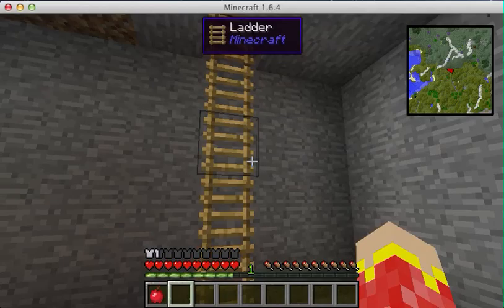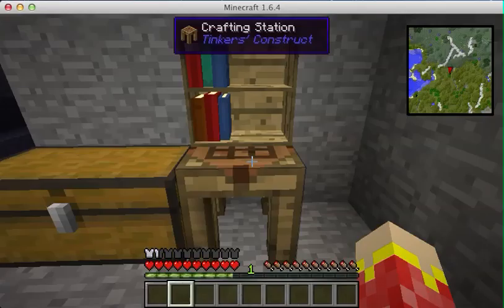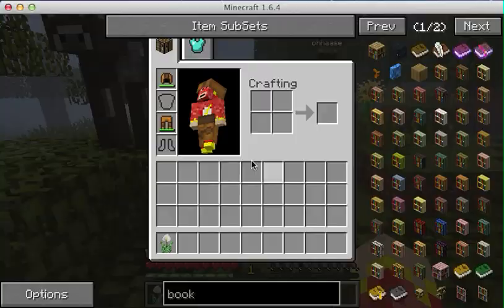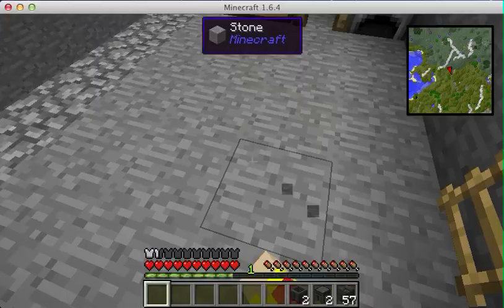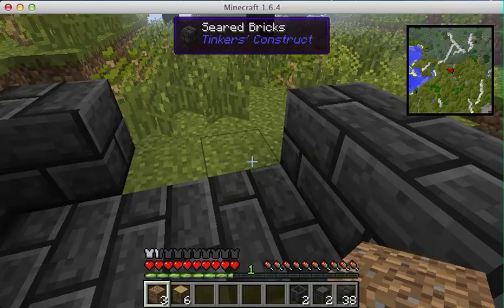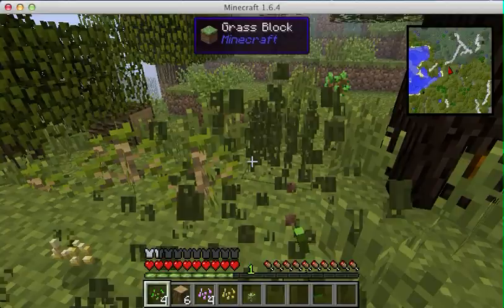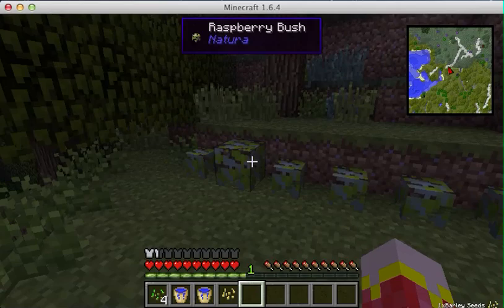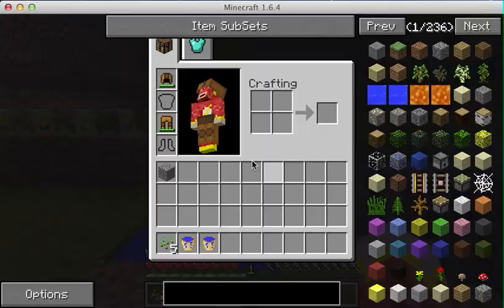Bazingacraft Episode 2: Setting Up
We are starting to set up the smeltry, apiary and our berry bushes. Hopefully we can go on to easy soon.